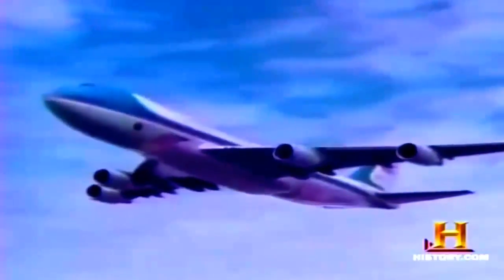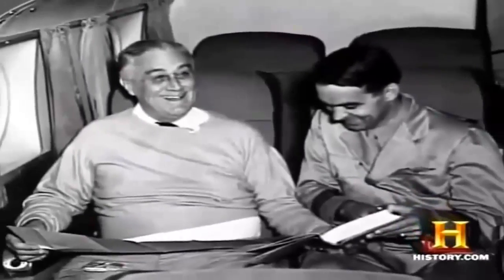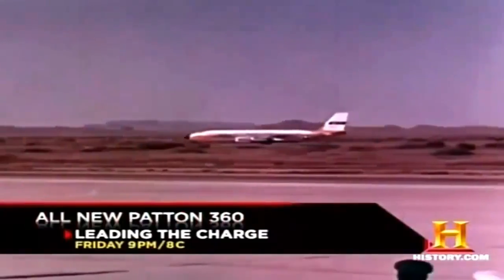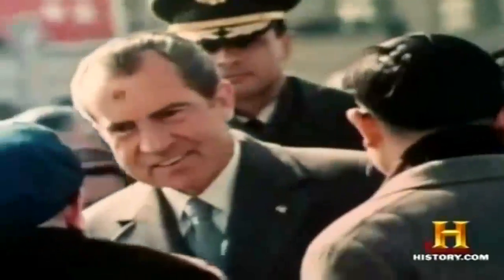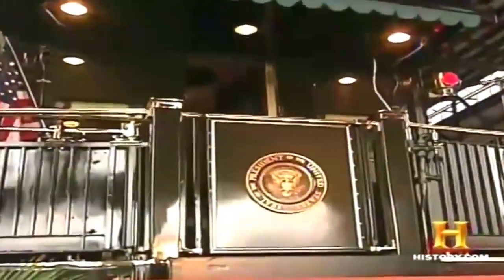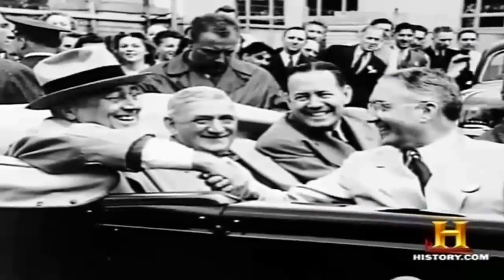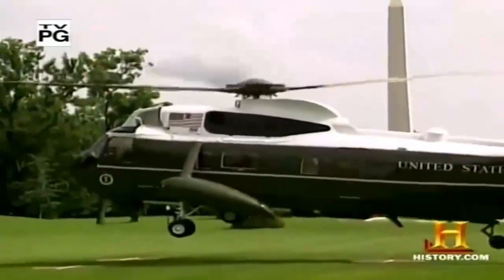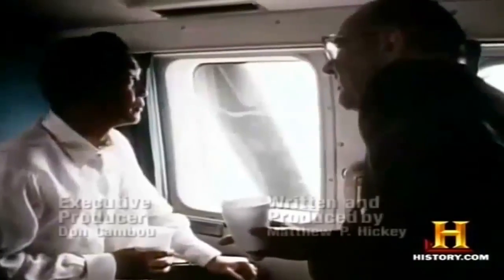Top Secret Vehicles: The Presidential Movers - Documentary Films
the president uses the presidential state car, which is an armored limousine built on a heavily modified Cadillac-based chassis.[83] One of two identical Boeing VC-25 aircraft, which are extensively modified versions of Boeing 747-200B airliners, serve as long distance travel for the president and are referred to as Air Force One while the president is on board (although any U.S. Air Force aircraft the President is aboard is designated as "Air Force One" for the duration of the flight). In-country trips are typically handled with just one of the two planes while overseas trips are handled with both, one primary and one backup. Any civilian aircraft the President is aboard is designated Executive One for the flight.[84][85] The president also has access to a fleet of thirty-five U.S. Marine Corps helicopters of varying models, designated Marine One when the president is aboard any particular one in the fleet. Flights are typically handled with as many as five helicopters all flying together and frequently swapping positions as to disguise which helicopter the President is actually aboard to any would-be threats.